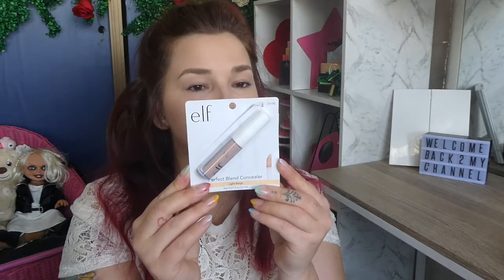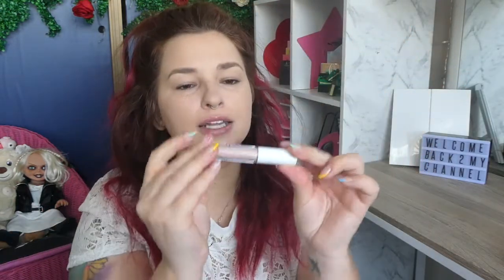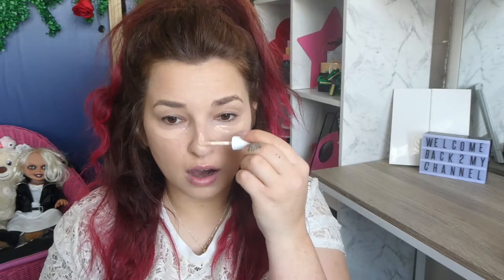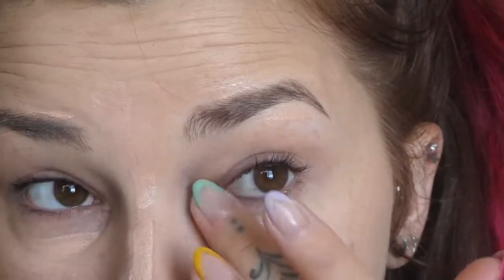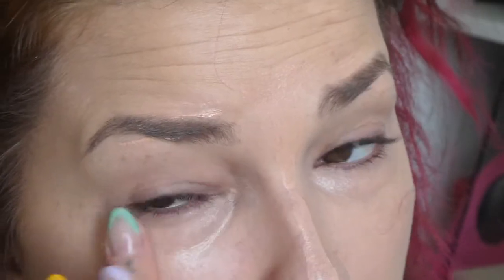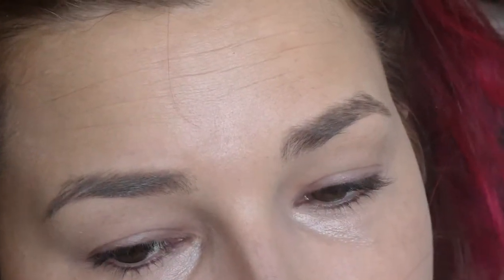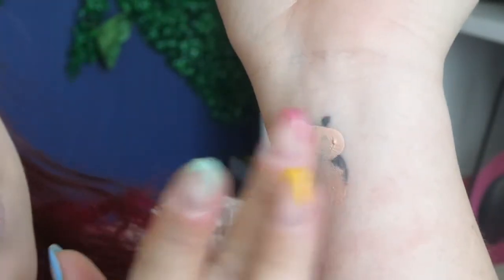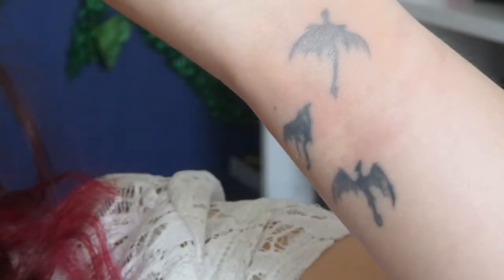ELF DID ME DIRTY Perfect Blend Concealer Review | elf Cosmetics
In todays video we are reviewing the Perfect Blend Concealer by Elf Cosmetics . This is shade Beige and is supposed to be the perfect blend, I think Ellie got this for $1 from the dollar store for me for my birthday.

SPOILER: I hate this product.